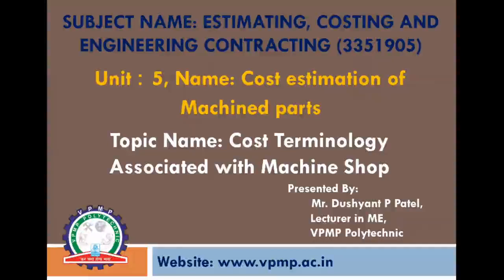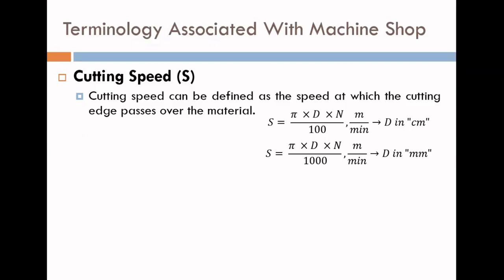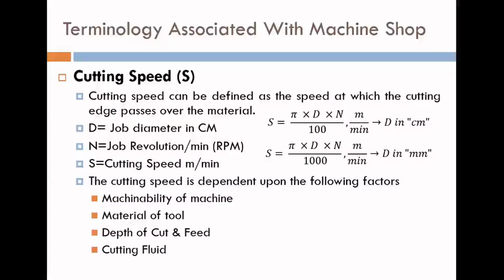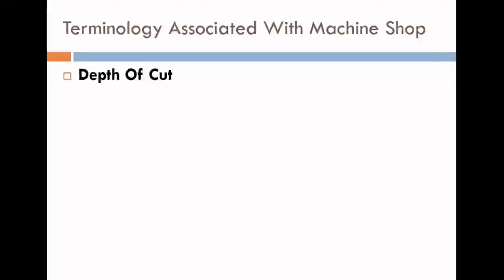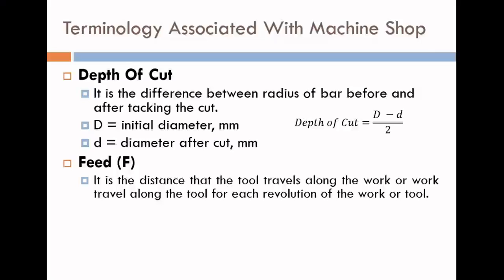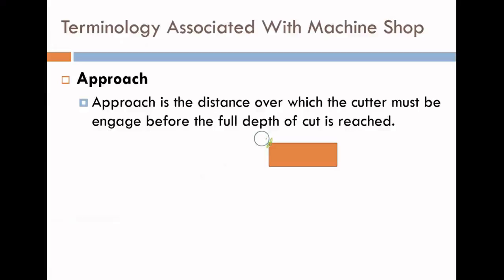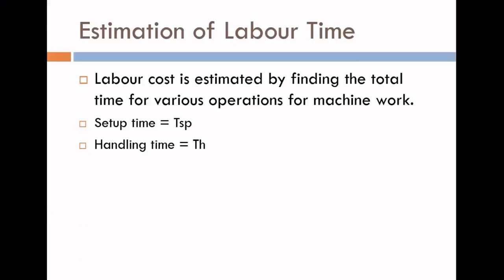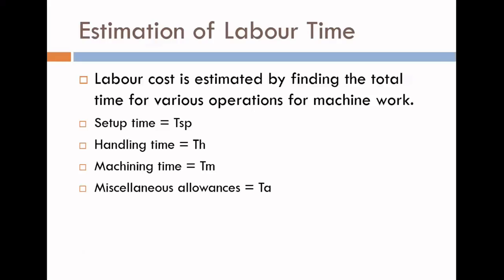Cost Estimation of Machine Part Day 1 | ECC | 3351905 | Mr. Dushyant P Patel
This video helpful to understand the terminology associated with machine shop and calculate the labour time for various operation